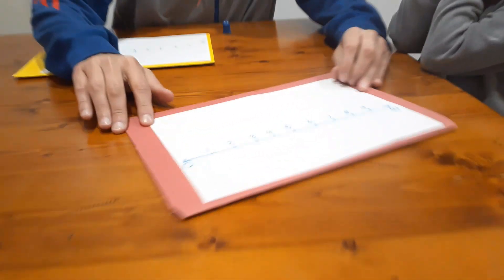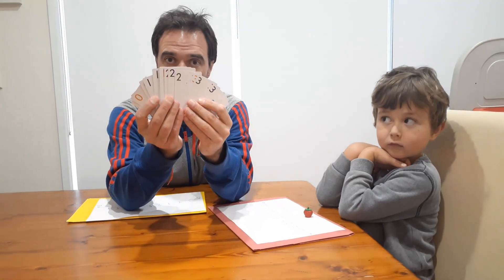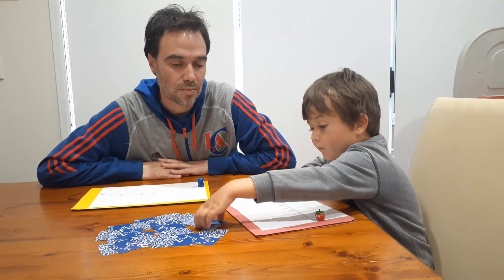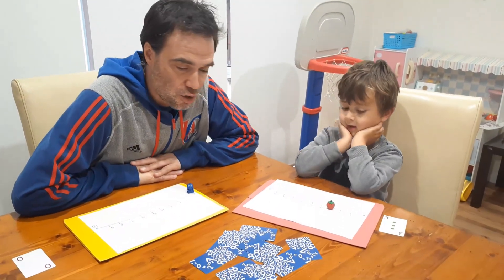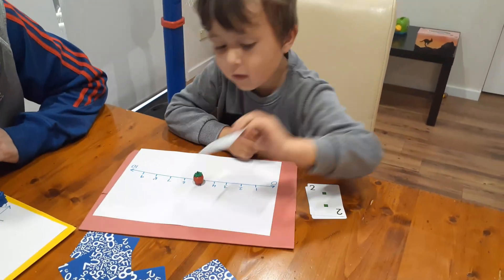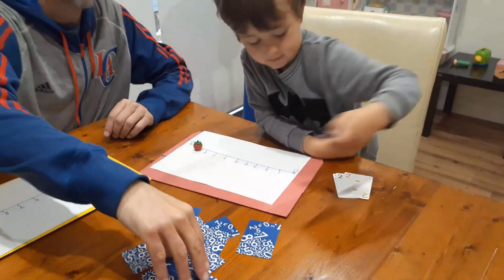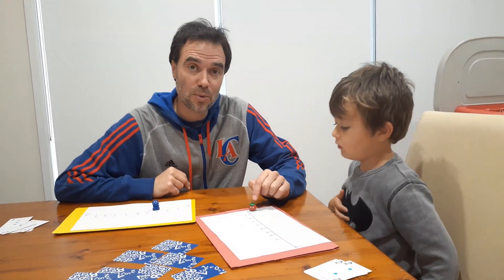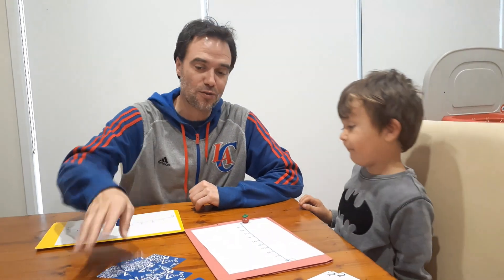Strawberry vs. Dinosaur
Very simple game that helps students learn about counting on/back and number lines. For a full range of games, check out